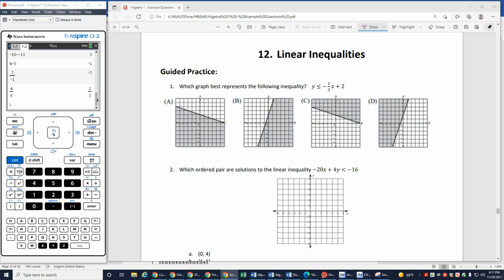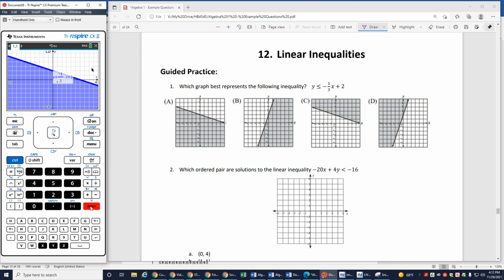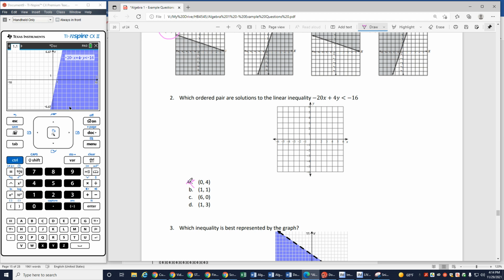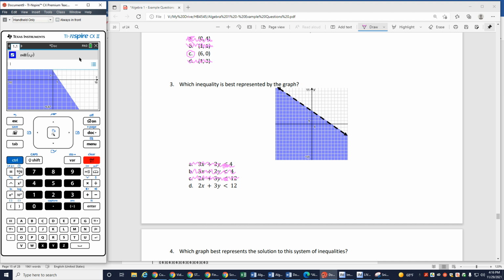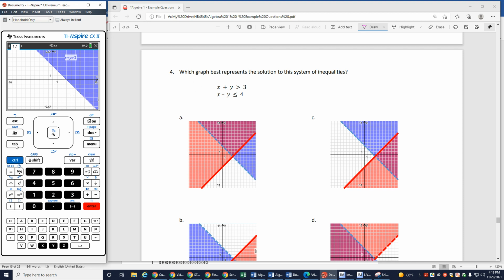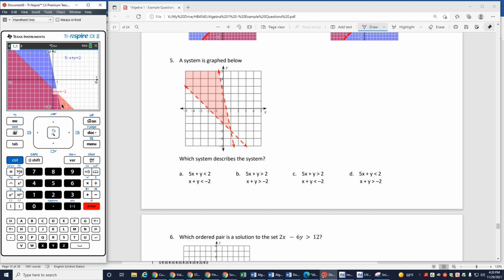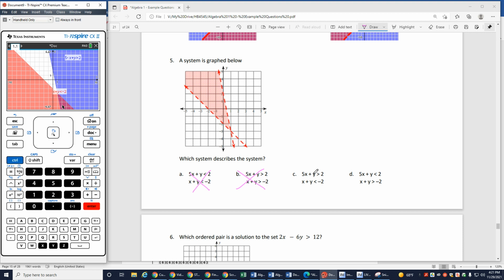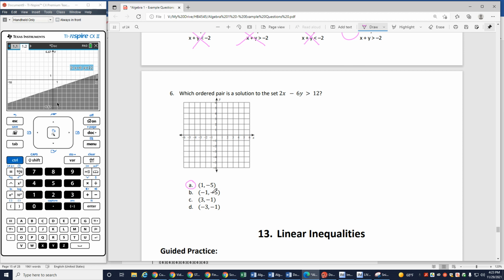Lesson 12 Linear Inequalities